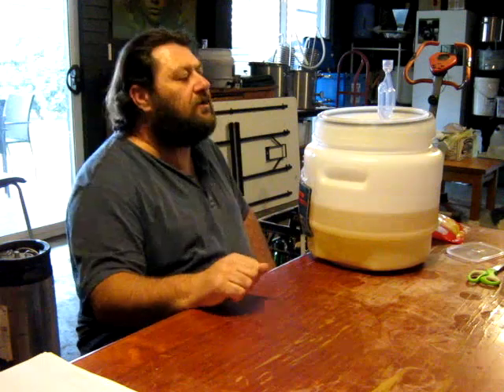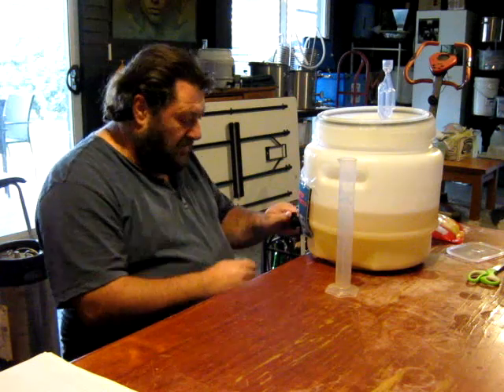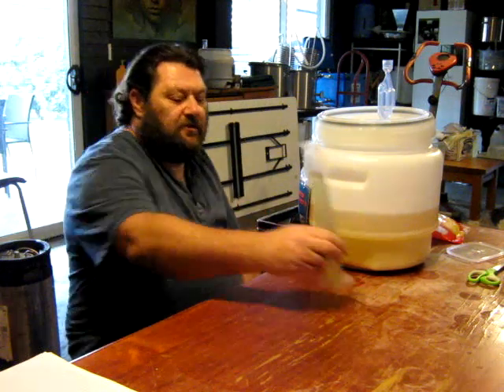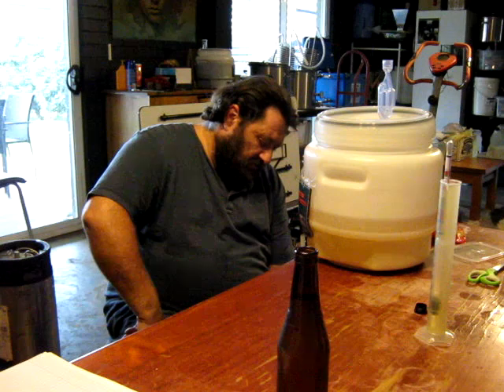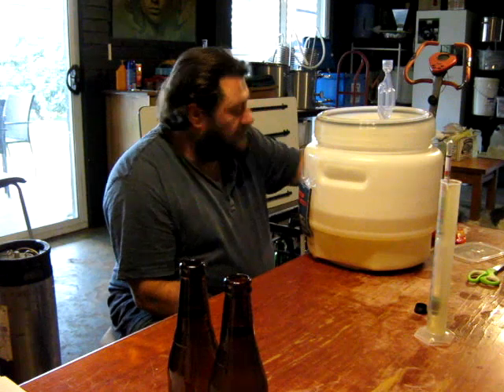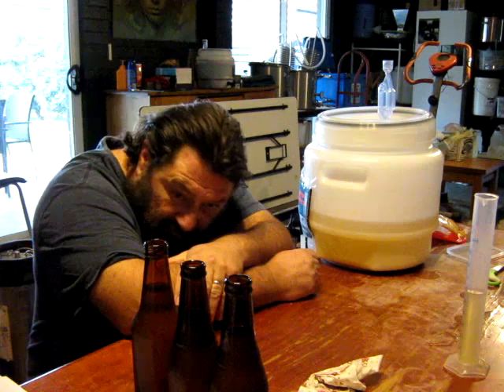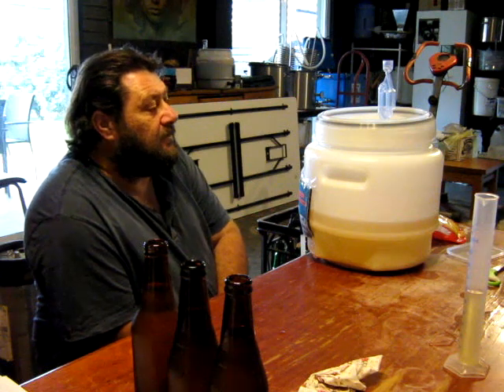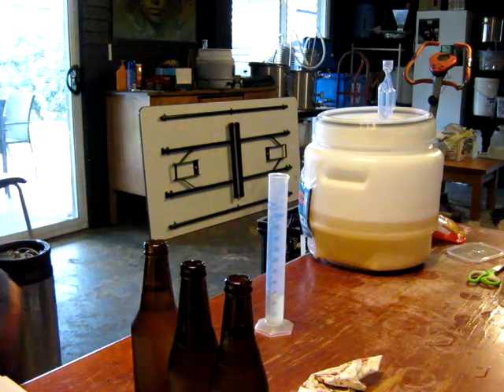Bottling corn beer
Batch 1 of the brewventure beers, Corn Beer,  brewing is finished and its time to bottle. Its only a small batch, about 7 litres.

Polenta 60%
Pilsner Malt 40%

Polenta boiled in 4 x volume water for 10 minutes.
Added to Robobrew with Alpha Amylase.
Pilsner added and mixed. Topped up to 12 litres and mashed at 65° for 40 minutes, drained and boiled.

Galena 0.4gm a litre @ 60 minutes
Galena 0.5gm a litre @ 5 minutes,

US-05 rehydrated, added 2/3 to fermenter.
SAt at ambient 17-19° for 8 days,
Transfered to fridge, held 20° for 5 days.
drop to 1.8° for cold crash,

Bottled with 2/3 carb drop per 330ml bottle and full drop into Grolsch bottles.